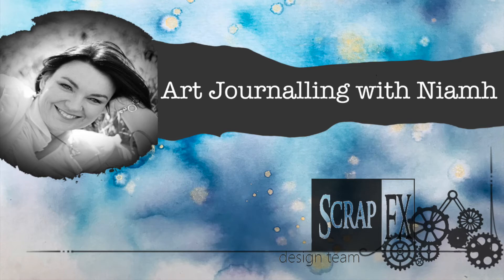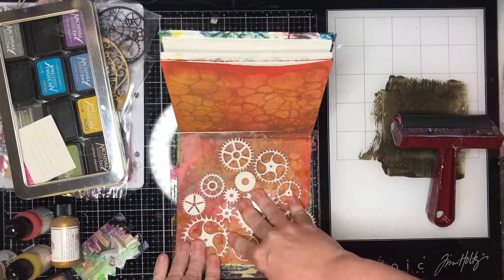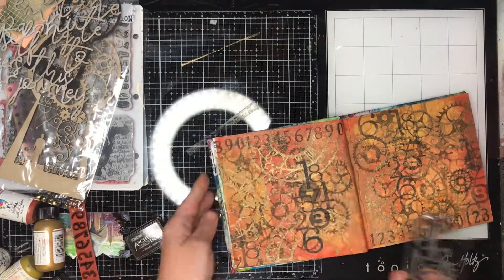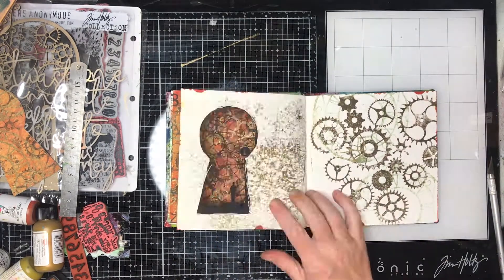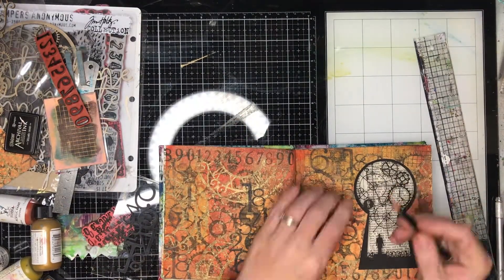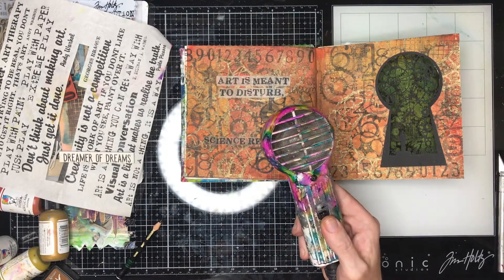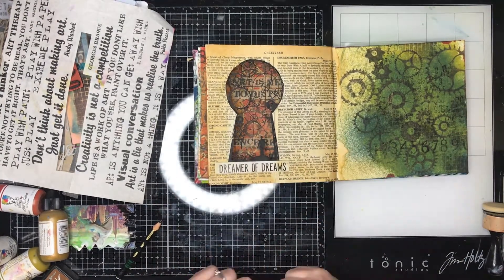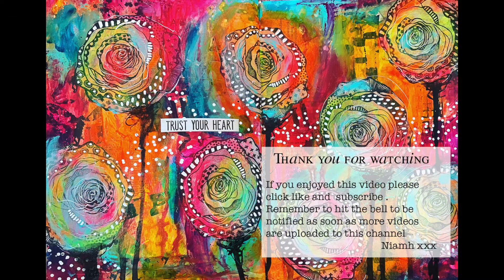Interactive Art Journal: Steampunk keyhole